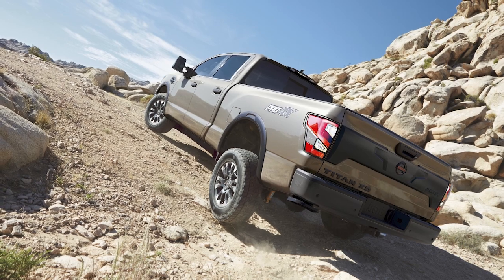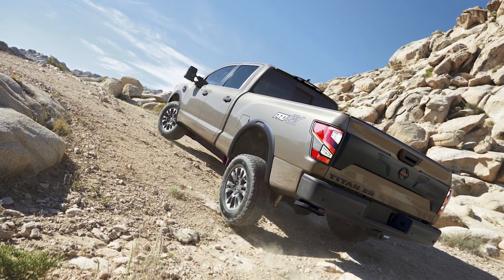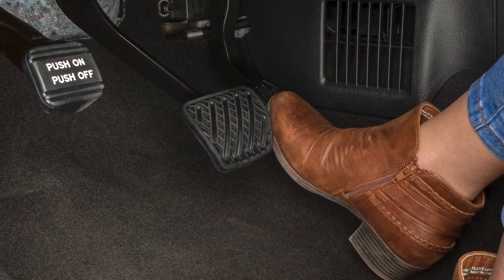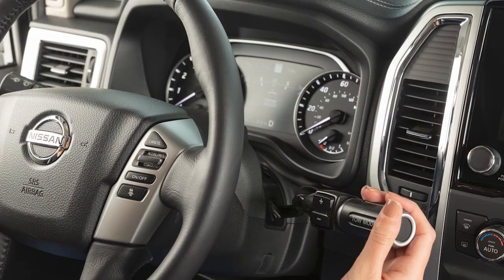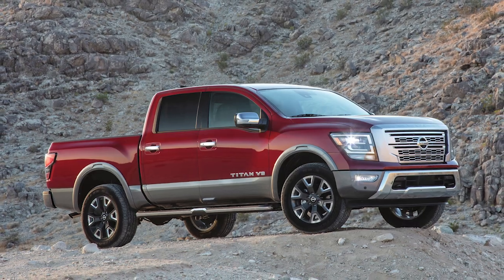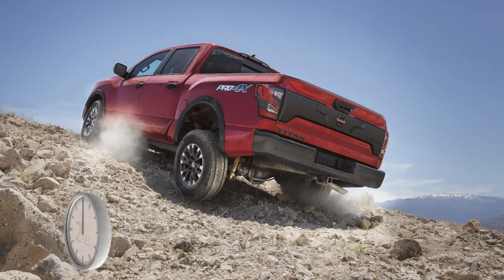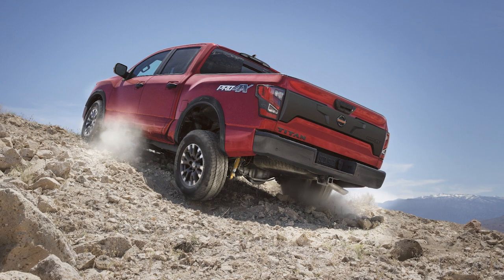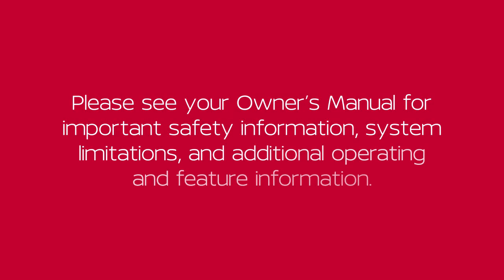2024 Nissan TITAN - Hill Start Assist